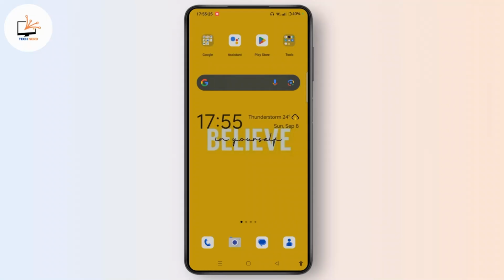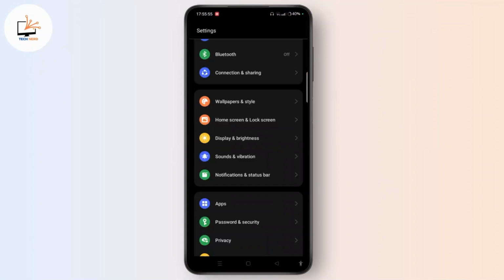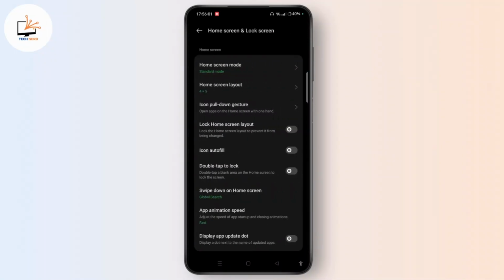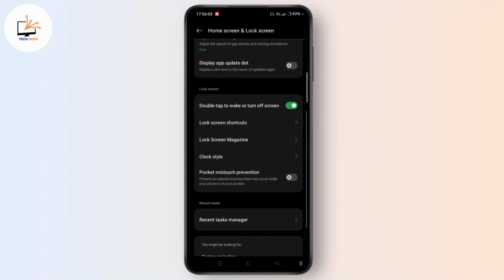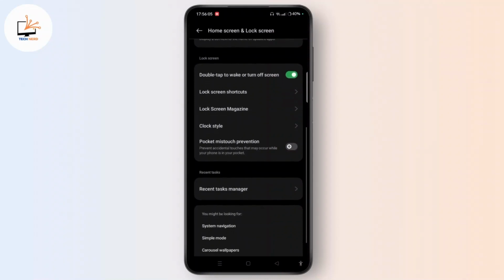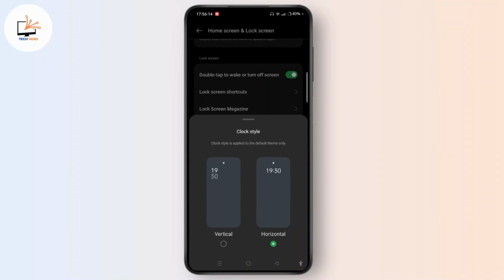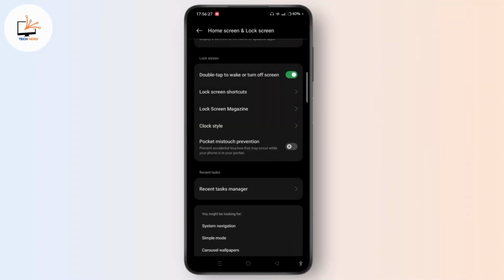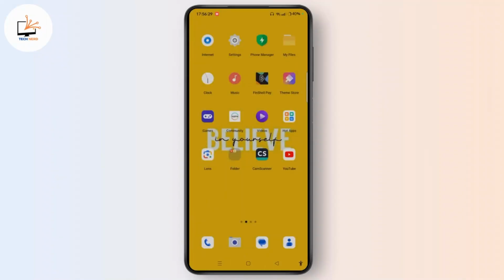How to Change Clock Widget on Android Lock Screen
Learn how to easily change the clock widget on your Android lock screen with this quick and simple tutorial. In just over a minute, we'll guide you through the steps to customize your lock screen clock style from horizontal to vertical. Perfect for personalizing your device and making your lock screen look just the way you want it. Follow along and enhance your Android experience today!

Chapters:
00:00 - Introduction
 Learn how to change the clock widget on your Android lock screen.

00:07 - Access Settings

00:14 - Navigate to Lock Screen Settings
 Go to Home Screen and Lock Screen options.

00:20 - Select Clock Style
Tap on the Clock Style option under Lock Screen settings.

00:27 - Change Clock Style
 Choose between Horizontal and Vertical clock styles.

00:40 - Apply Changes
 Apply the new clock widget style to your lock screen.

00:50 - Conclusion